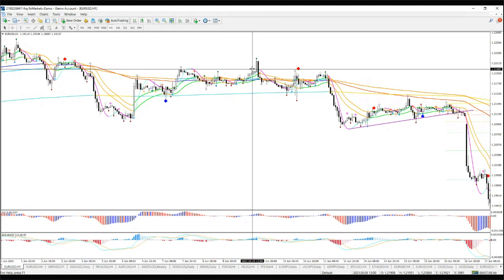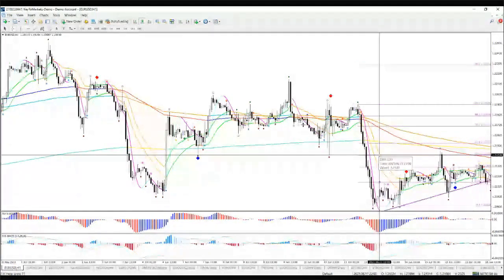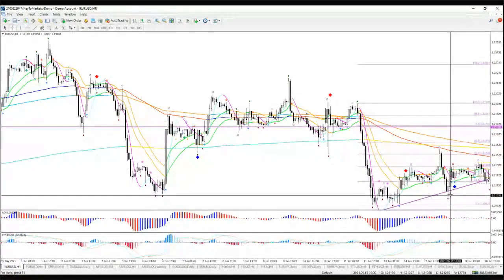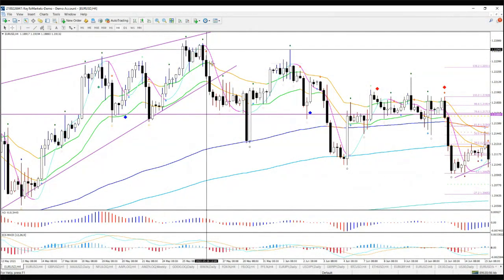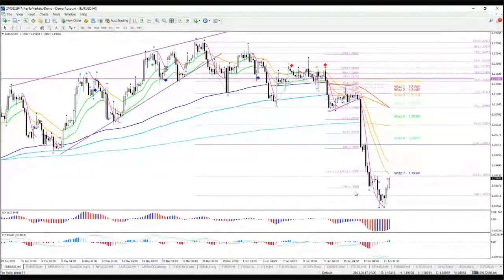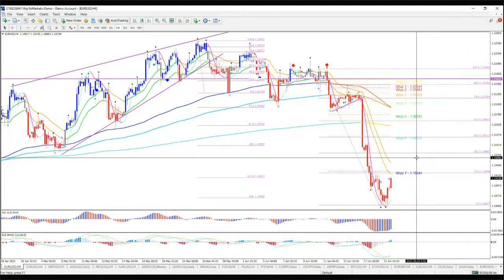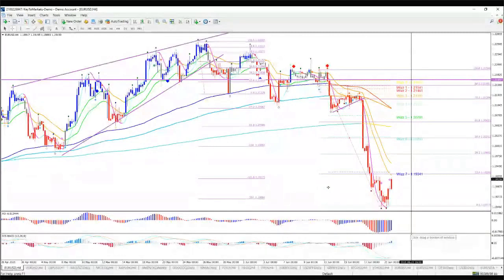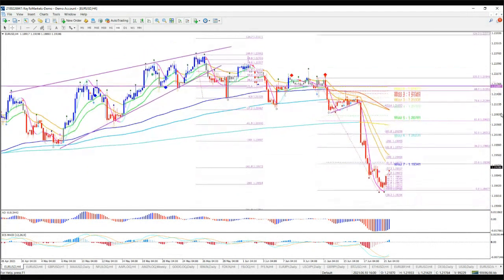How to Trade Impulsive Waves Like a Pro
The live webinar reviews the key information for understanding why a bearish impulse was expected. We also review how traders would be able to trade the breakout via a bounce at the 50% Fib, the 2nd breakout below the 21 ema, and the impulse continuation on lower time frames. Plus we analyse how twice a wave 4 pullback was correctly estimated.